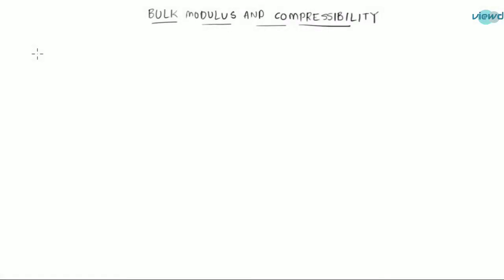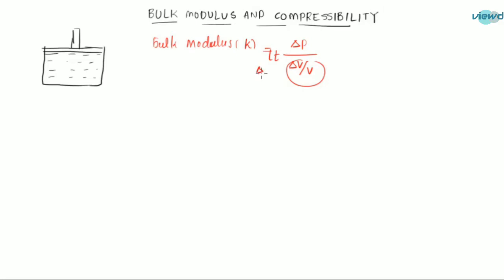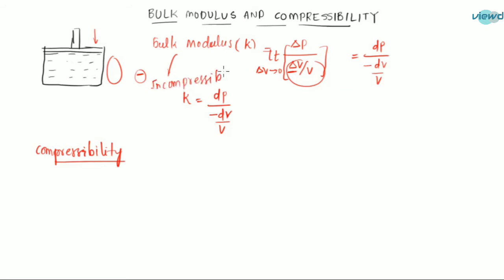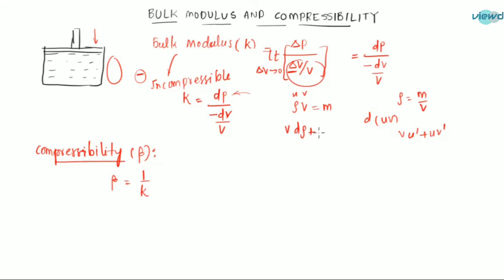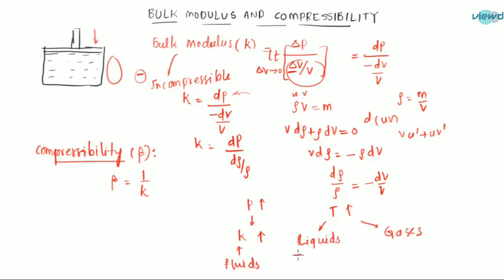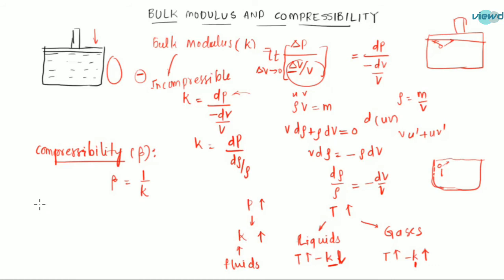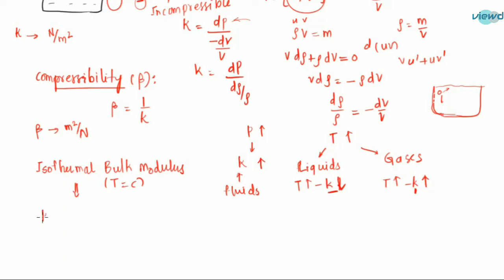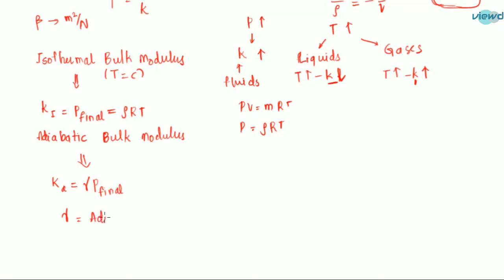Fluid Mechanics | L7 | Bulk modulus | Compressibility | Properties of fluid | GATE, ESE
Fluid properties- bulk modulus and compressibility are discussed in this video.